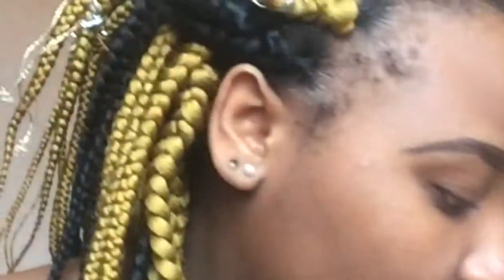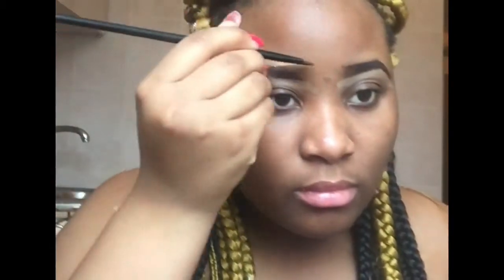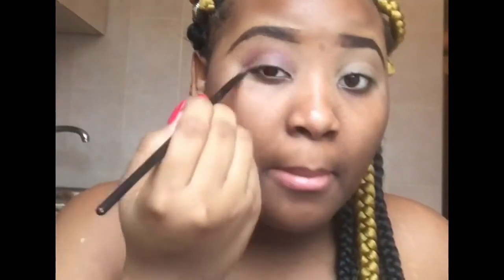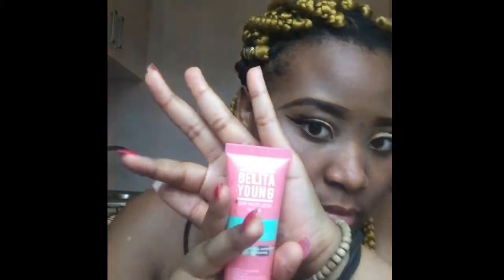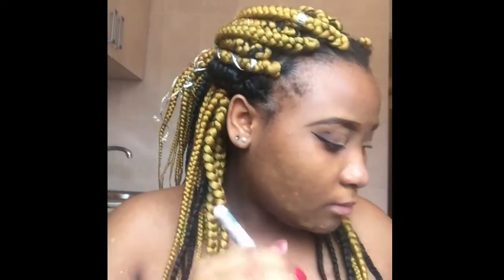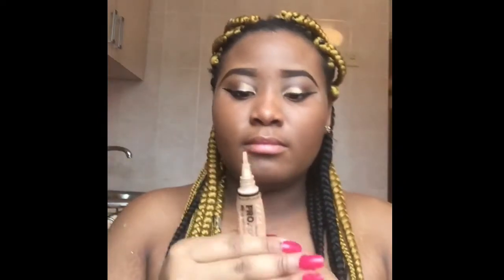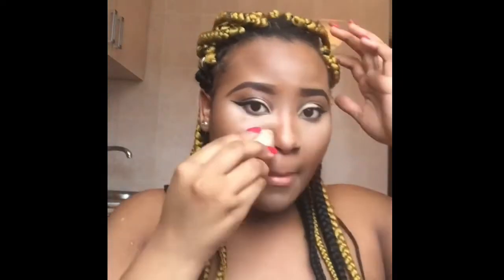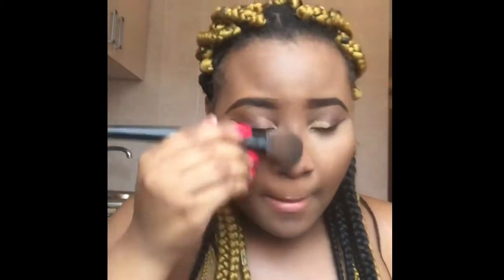Easy drugstore makeup tutorial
Essence brow pencil in brown
Xclusive makeup stay matte powder in 02
La pro concealer in medium beige
Mary Kay foundation
Mac brushes
Miss rose
Full lion powder
Popfeel lipstick
Ucanbe concealer palette
1pcs Makeup Set Kit Maquiagem Eyeshadow Pallete Lipstick Palette Lip Gloss Blush Powder Pigment Contour Palette Brushes Kits Box(Ali express)
Art definition mascara
Luxvisage eyeliner
Farress beauty blender
Facebook and Instagram:Barbie Umoh